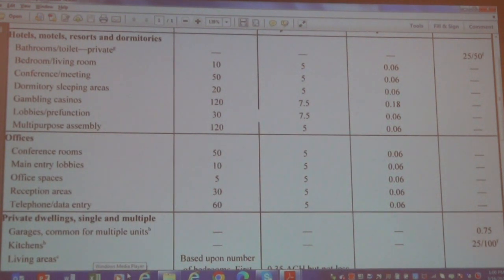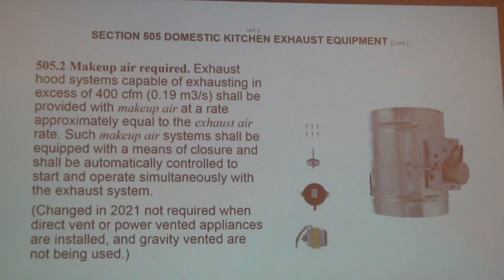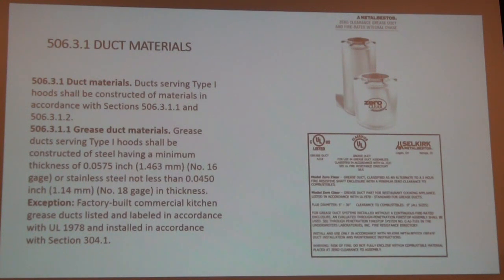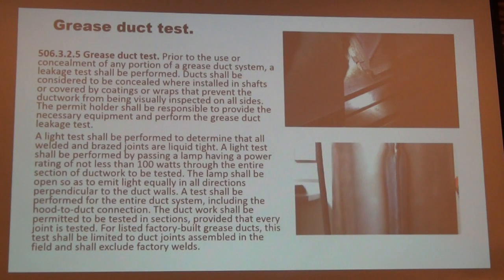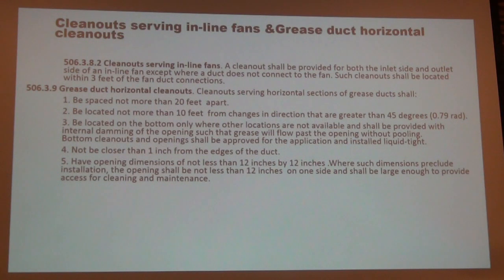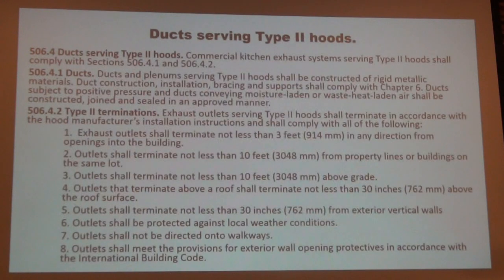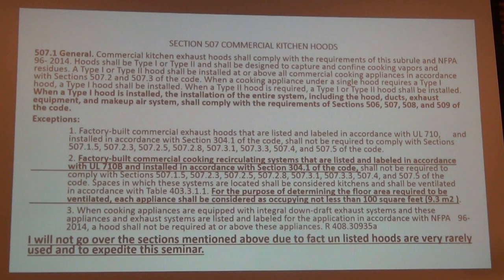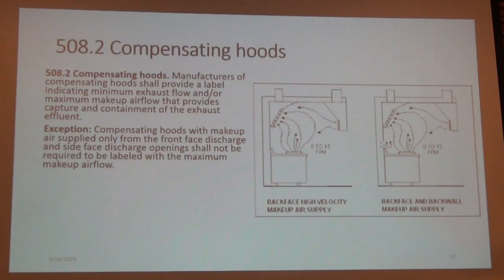3 16 23 Chapter 5 Kitchen Exhaust